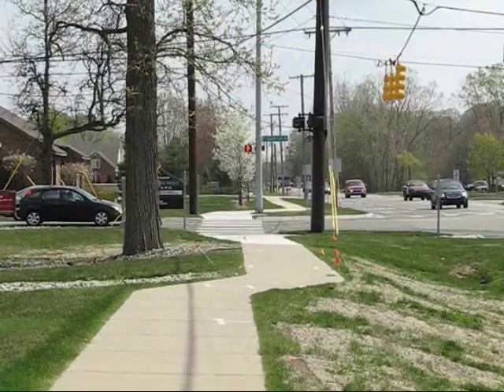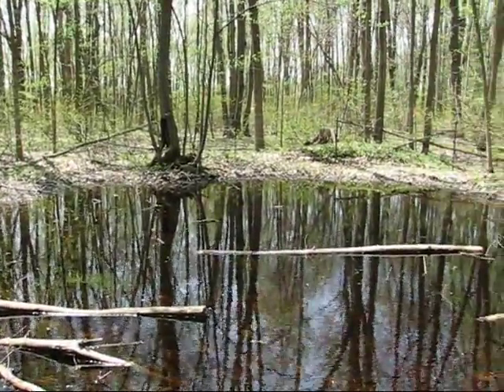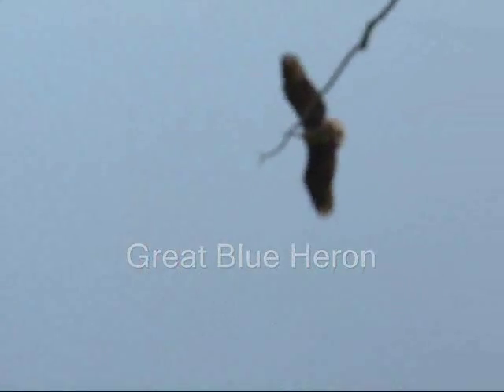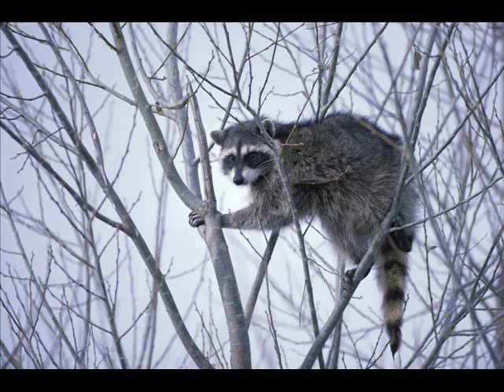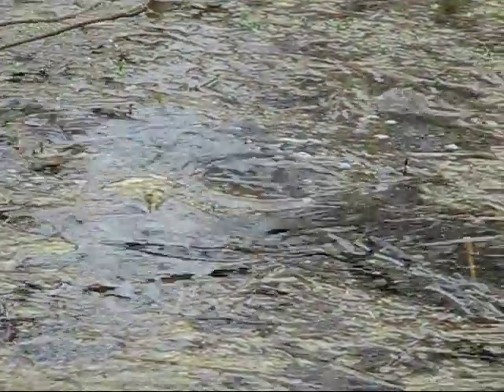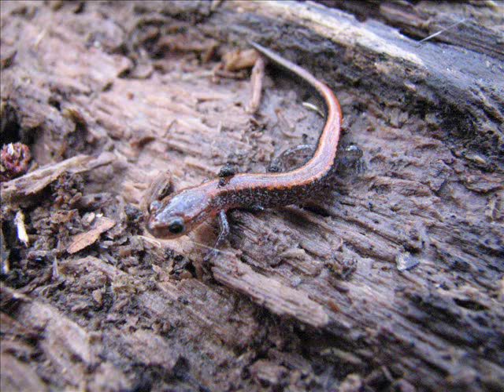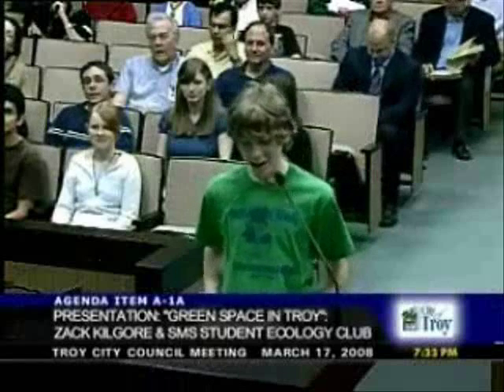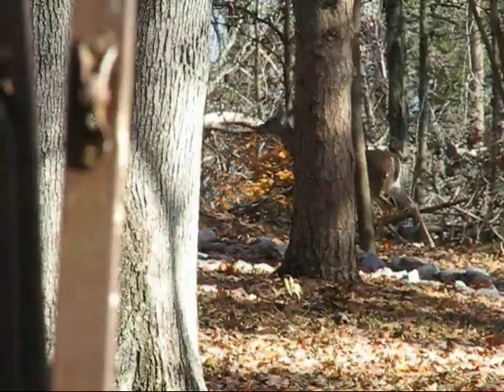No Time to Lose - wetlands documentary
A documentary about a local heron rookery in Troy, MI, and the need for a wetlands ordinance to save it.

Created by Zach Kilgore and Austin Schultz.